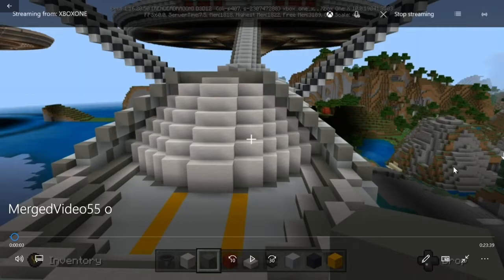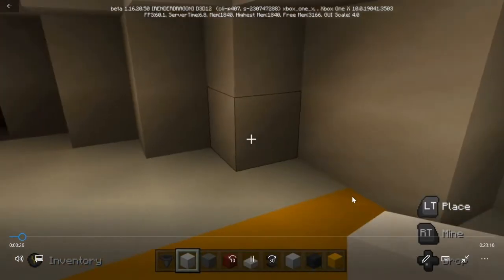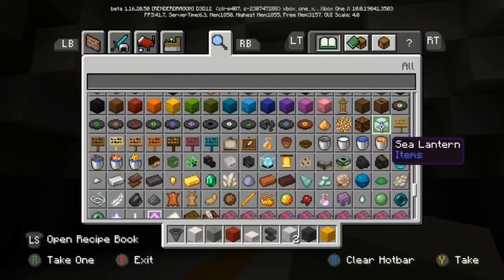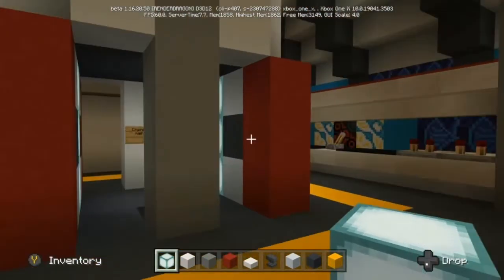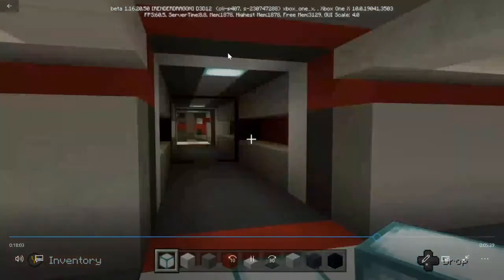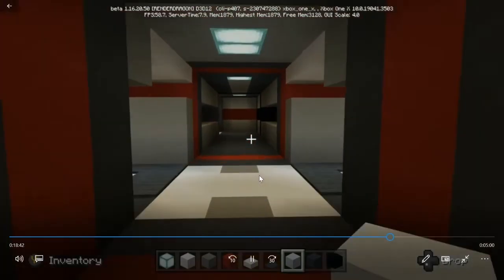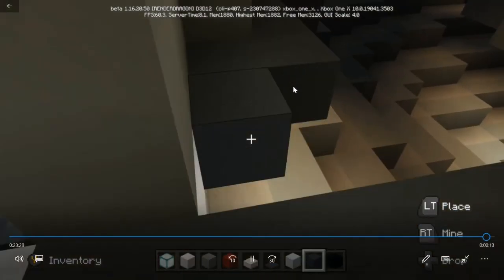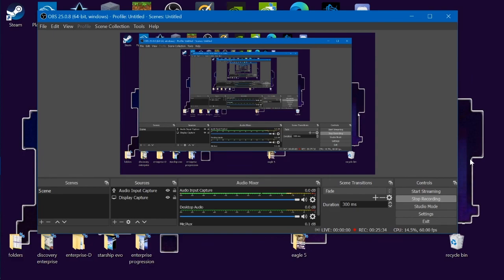DISCO ENTERPRISE TUTORIAL-EP55 Misc inter/exterior details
EPISODE 55-detail's added to shuttlebay door. completed turbolift entrance to bridge. added entrance to medical bay from main corridor.added detail's to saucer circle corridor's .filled in floor for medical bay to prep out future episodes